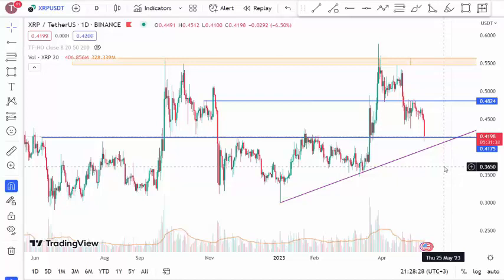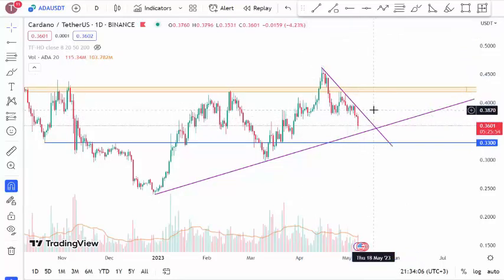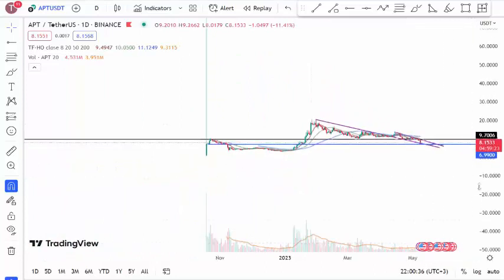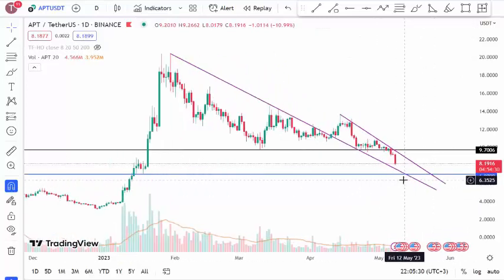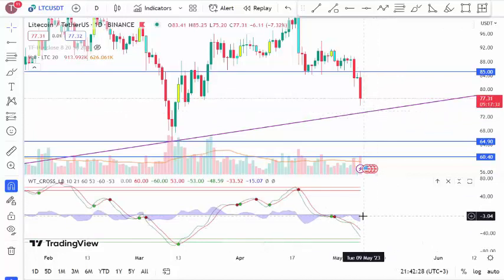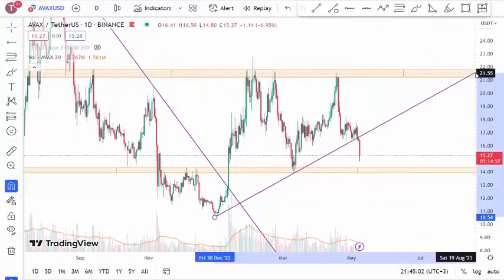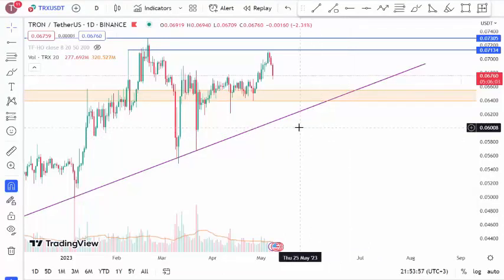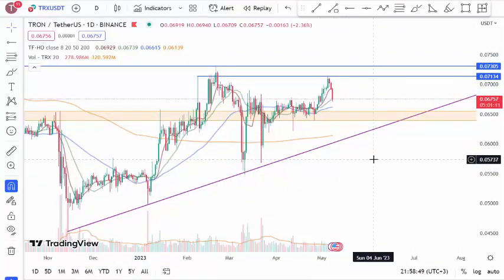ADA, TRX , LTC, AVAX, APT, XRP - Price Forecast! Technical Analysis Update! Videos Of The Day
In this video, we'll cover a range of coins and provide you with all the essential news and updates you need to know.

First, we'll start by discussing ADA coin, Tron (TRX) coin, Litecoin, AVAX coin, APT coin, and XRP coin. We'll explore the latest news and developments for each of these coins and offer our expert analysis on what these developments mean for their future growth and potential.

Next, we'll dive into the broader crypto landscape and cover the latest news and trends in the industry. From regulatory developments to major announcements from crypto companies, we'll make sure you're up to date on everything happening in the world of cryptocurrency.

We'll also take a deep dive into the price movements of each of these coins and provide you with detailed technical analysis and price predictions. We'll analyze historical price data, identify key trends, and offer our expert insights on where we think the prices of these coins may be headed in the short and long term.

In addition, we'll provide a detailed price analysis for each coin, looking at key support and resistance levels, as well as potential breakout opportunities. This information will be valuable for both seasoned investors and newcomers to the world of cryptocurrency.

So join us for an in-depth discussion on ADA coin, Tron (TRX) coin, Litecoin, AVAX coin, APT coin, and XRP coin, as well as the broader crypto landscape. Our channel is your go-to source for all the latest news, price analysis, and technical insights on cryptocurrency, so don't miss out on this valuable information!

-WARNING!